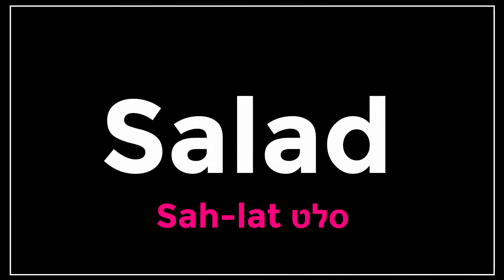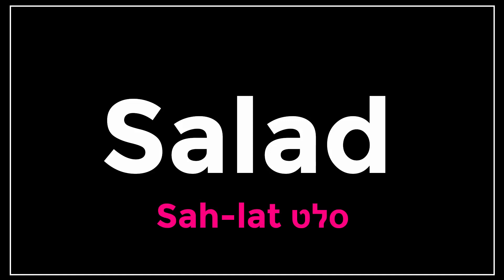How to say Salad in Hebrew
Pronunciation guide.
Learn MORE HEBREW NAMES/WORDS:

 • How to say ...

Listen how to say this name/word correctly with ABezDaily (Hebrew vocabulary videos), "how do you say" are free pronunciation audio/video tutorials\guides.
If you're interested in supporting me and my work, please consider becoming a member:

AbezDaily
Learn how to say words in Hebrew with ABezDaily and his pronunciation guides. this world is full of words and different accents and ways to say different words, so learning from a born Hebrew speaker is the way to go.

 There area lot of mobile apps, translators,dictionary websites ect.. to help you as well, but this channel is your go-to in order to improve your diction and your Hebrew vocabulary
00:00 - Pronunciation Intro
00:07 - How to say the Word

--Thanks for giving me a knowledge filled day (A subscriber once wrote me)